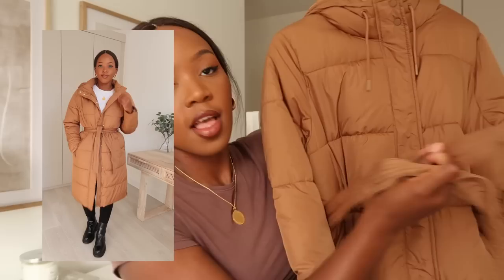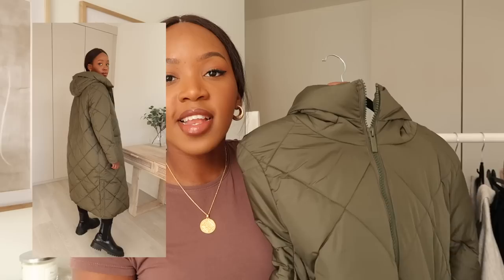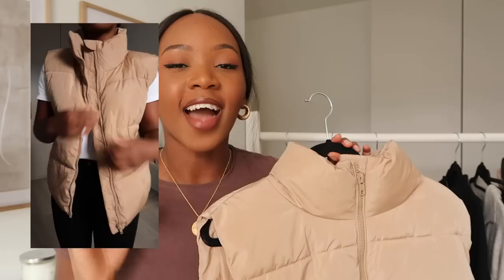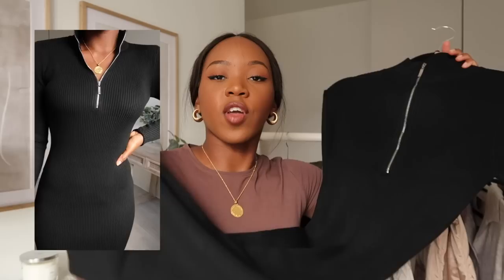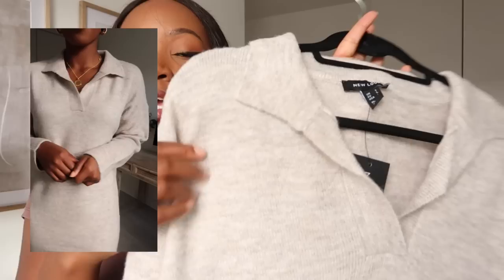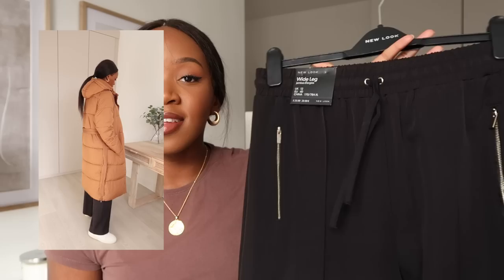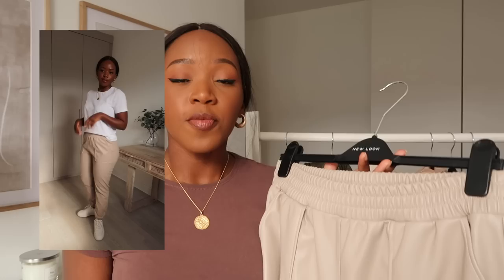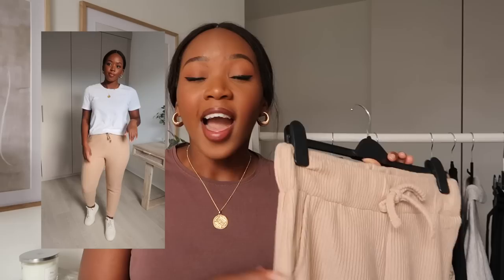HUGE AUTUMN HAUL| NEWLOOK